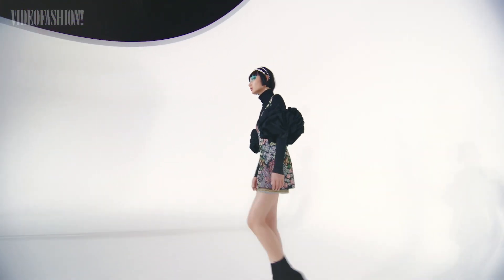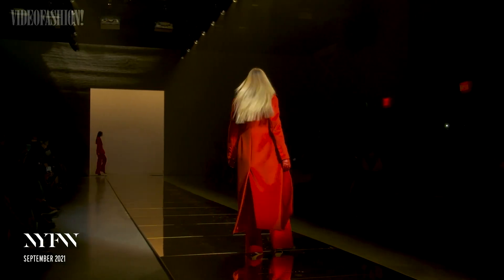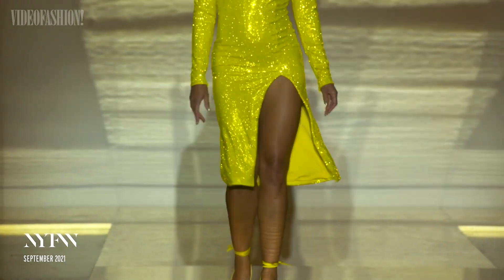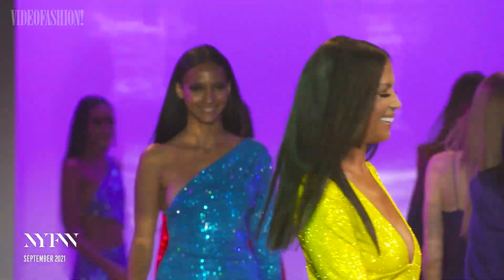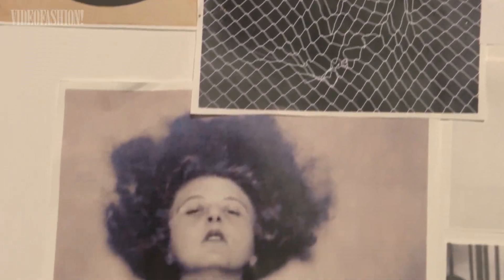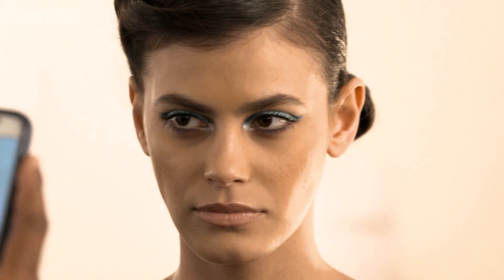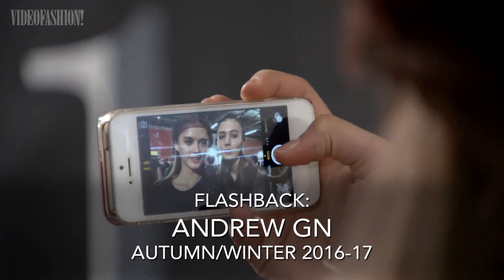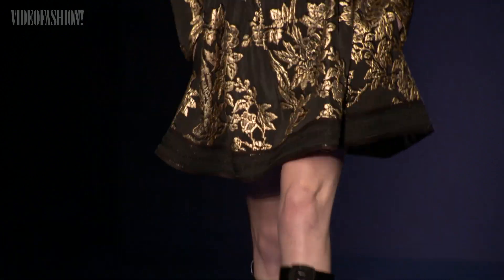Ladies of Luxury | Videofashion News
In this episode of Videofashion News, it’s all about luxury and opulence on these high-style runways! Giambattista Valli takes his Parisian woman to Rome. In New York, Bibhu Mohapatra looks to a feminist landmark for Spring inspiration — then step into the Videofashion Archives to see how the designer has evolved. Erdem shines a spotlight on his dramatic fall collection, while Andrew GN weaves an opulent fashion fantasy in his intimate collection video. Plus, Sergio Hudson heralds the return to glamour at his latest New York Fashion Week show… and more!

Videofashion News: Ladies of Luxury (2022)

Videofashion is the #1 source for fashion video - since 1976!

Videofashion can license select footage and/or videos for your upcoming project.